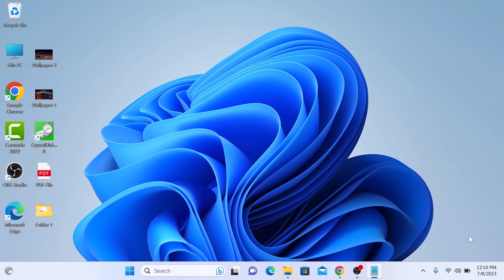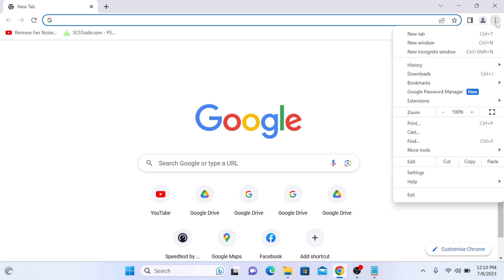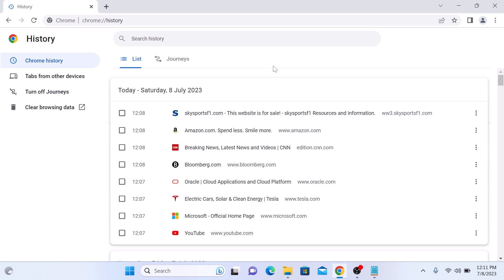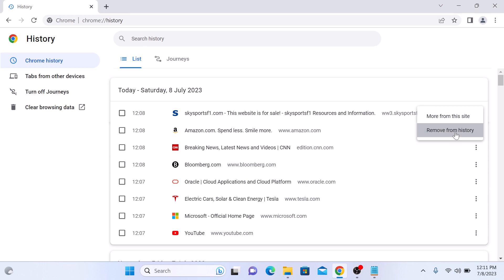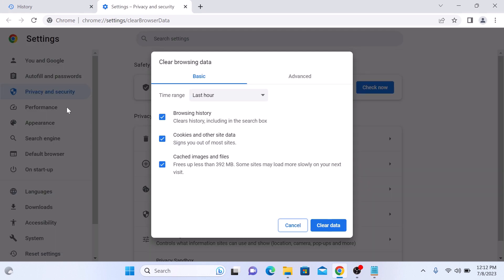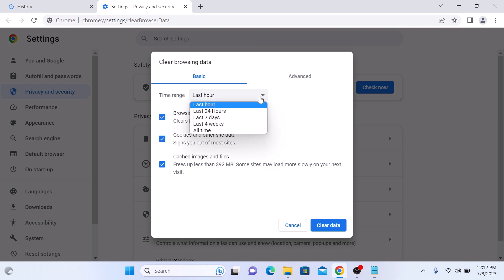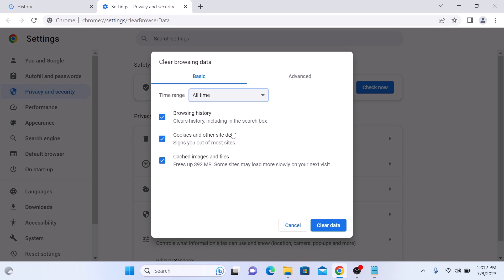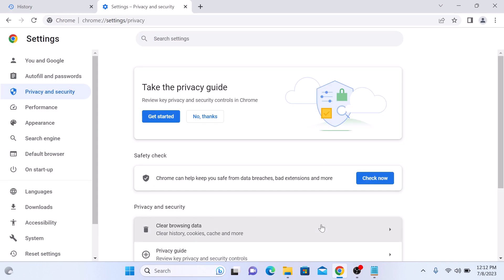How to Delete All History in Google Chrome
This video guides about how to delete all search history in google chrome.

Clearing your browsing history can improve your privacy and help keep your browsing experience fresh.

Here are the Steps to Delete Google Chrome History:

1. Open the Google Chrome browser and click on the three dots in the upper right corner.

2. Click on History from the drop-down menu.

3. Click "Clear Browsing data" on the left panel, and then choose "All time" for "Time Range."

4. Once you've made your selections, click on the "Clear data" button at the bottom of the window.

So that's how to delete all history in google chrome browser. If you still have trouble clearing chrome history, ask in the comments section below, and I'll help.